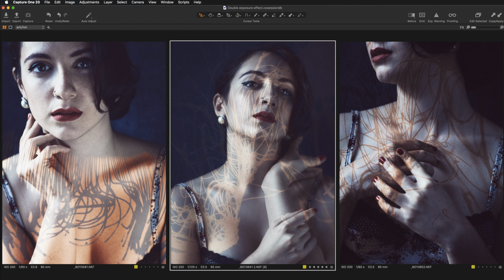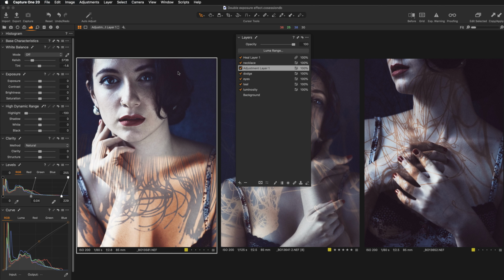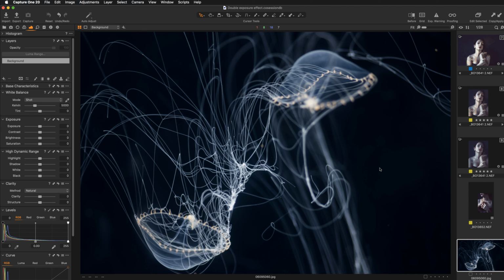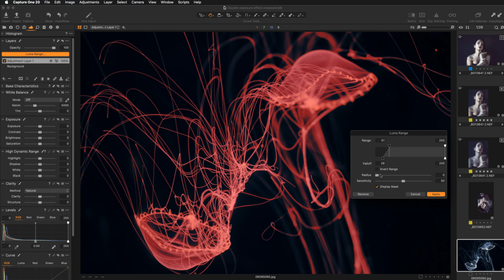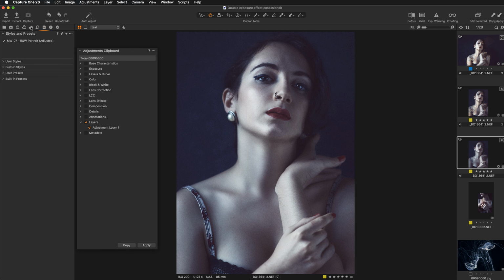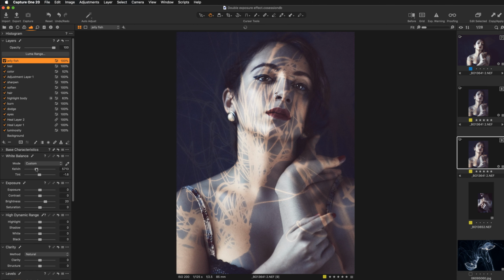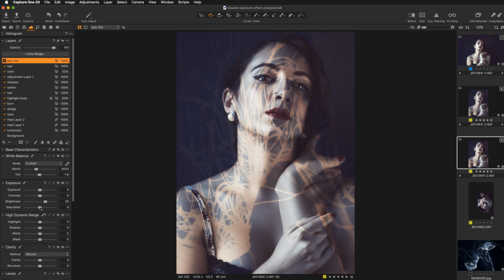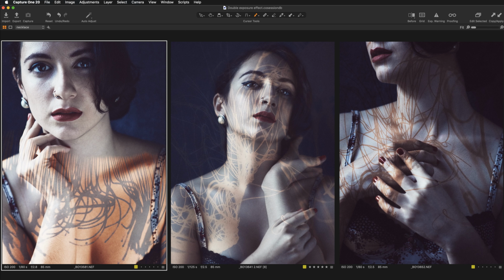Creative DOUBLE EXPOSURE Effect: Capture One 20 Tutorial (NO MUSIC)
ABOUT:
In this video we will creatively explore the concept of DOUBLE EXPOSURE in CAPTURE ONE PRO 20. You can not add into the edited photo elements from another image inside CAPTURE ONE. Typically this sort of photo editing work would be done in Photoshop. My aim was to find a way of introducing objects, or "overlay" from another image to the photo I was editing but WITHOUT LEAVING CAPTURE ONE. Watch the video to find out the creative technique I introduced into my editing workflow to get two images interact in one single frame. All inside CAPTURE ONE.